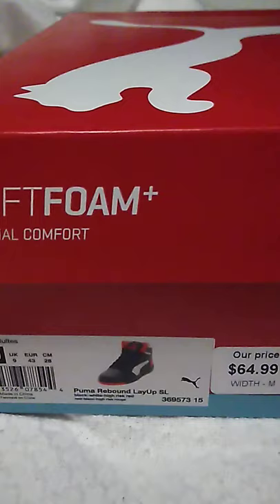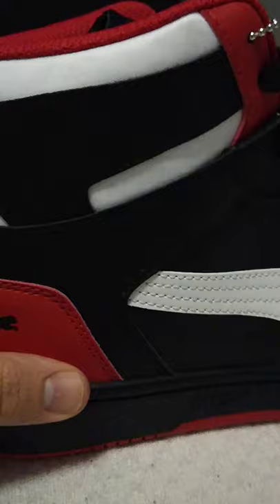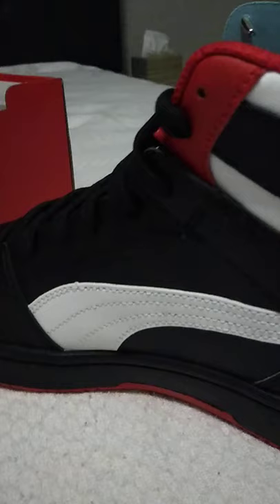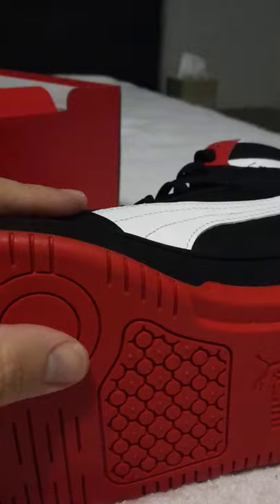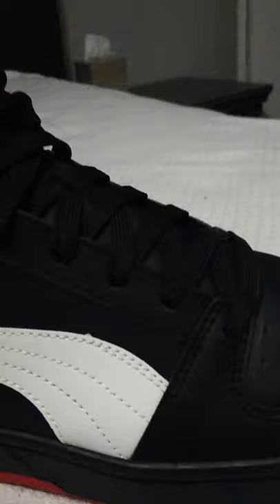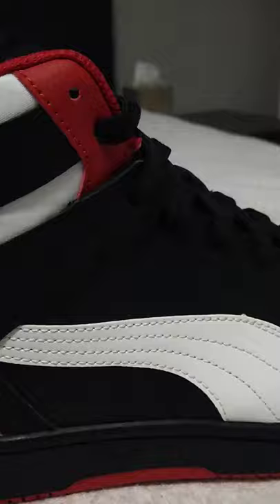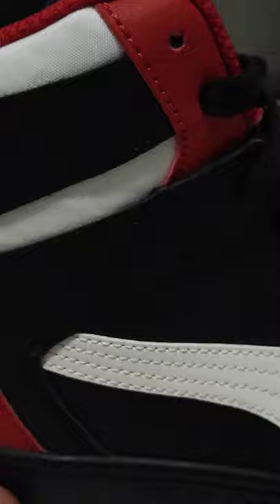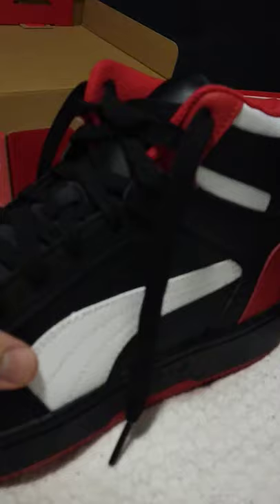best outdoor basketball shoe puma rebound layup